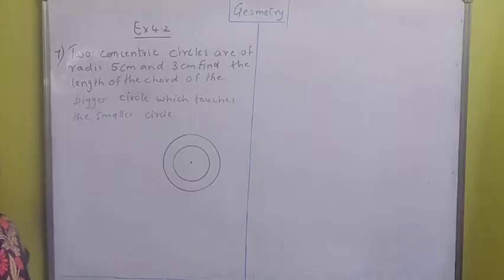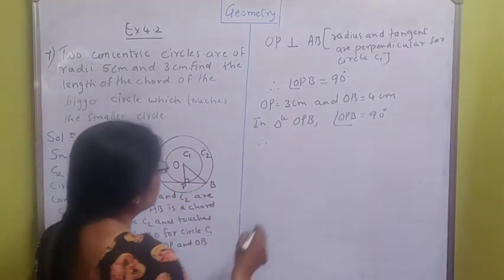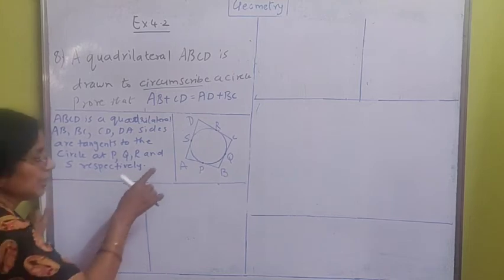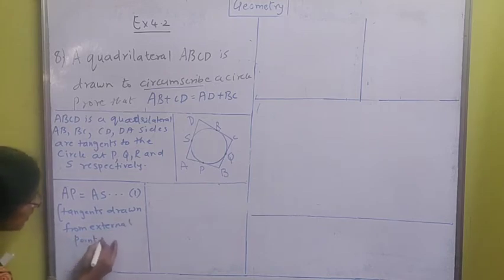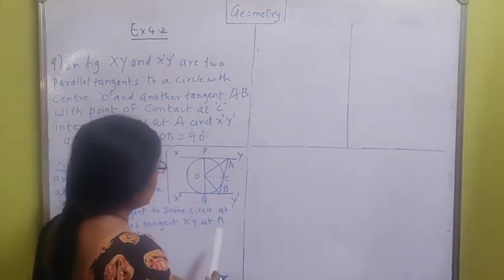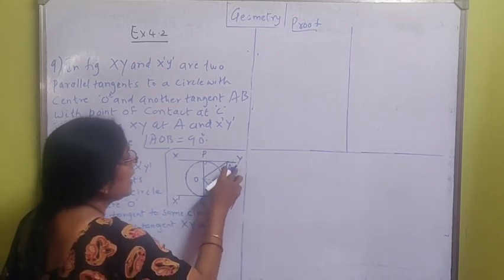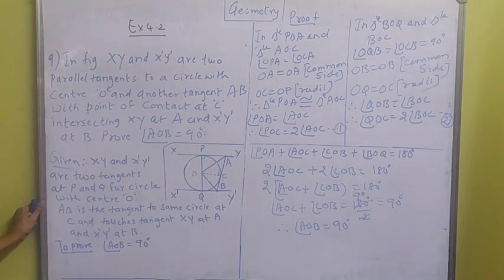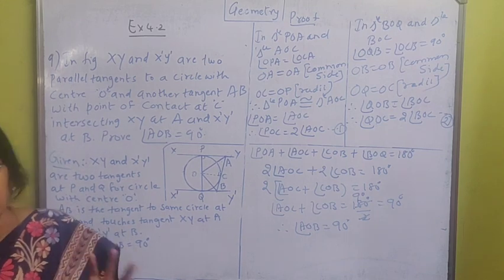Circles 6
Content
1. Continuation of Exercise 4.2